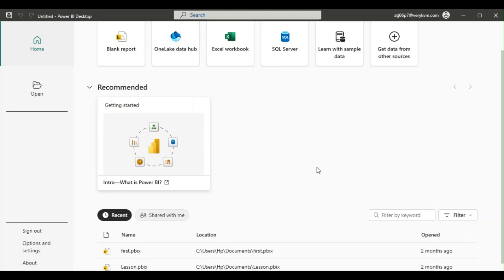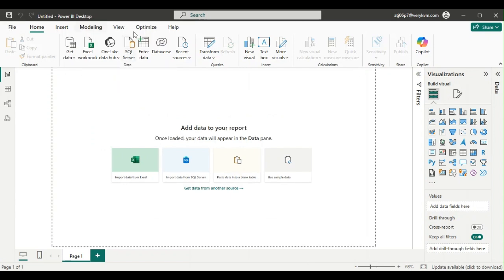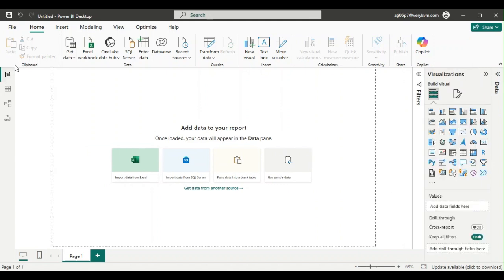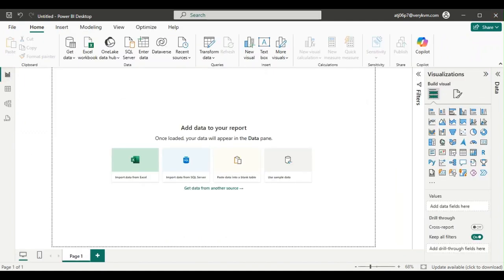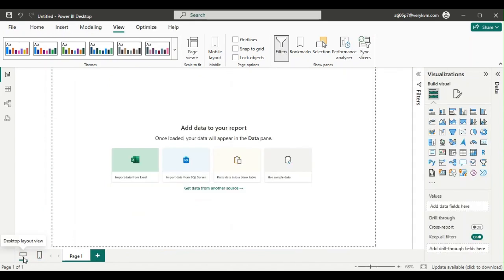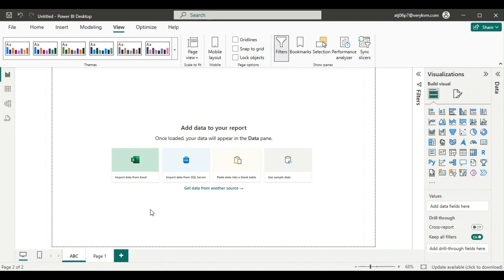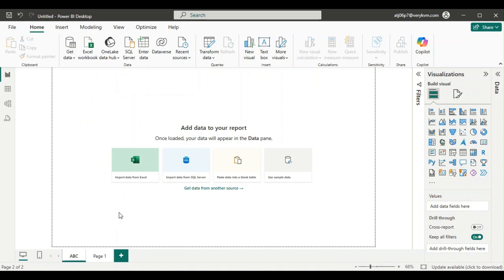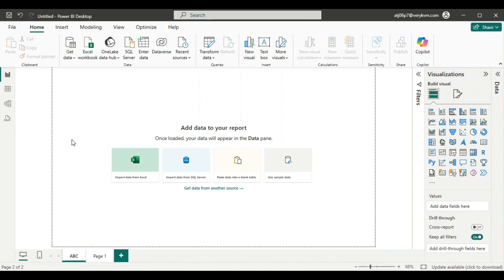Power BI Interface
This will show or describe the Power BI interface.